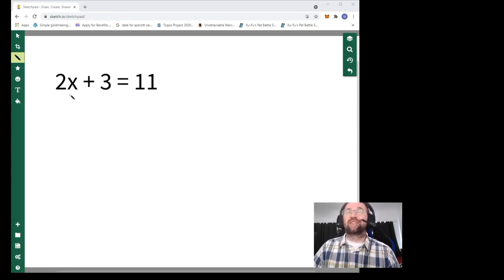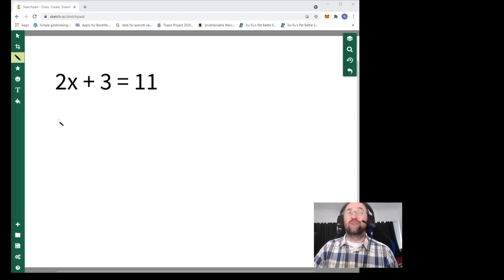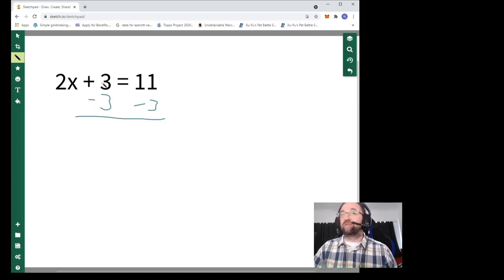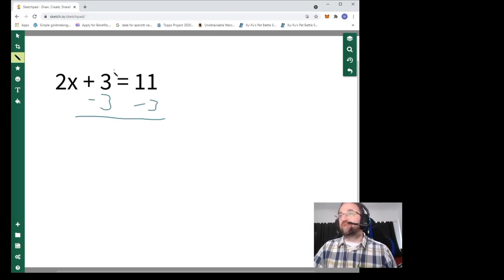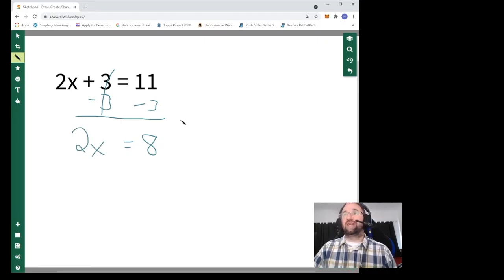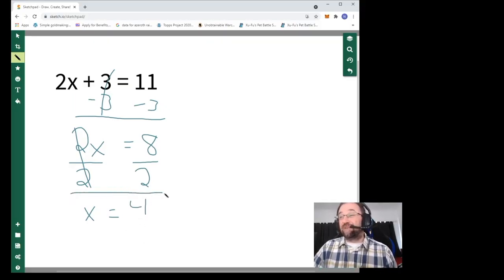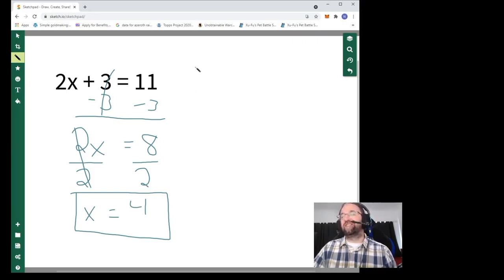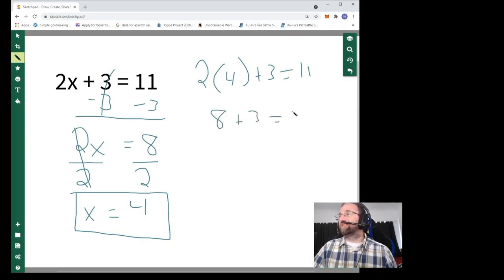Learnt Tutor James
In this video, James goes through a quick math lesson about 2 step equations and a simple way to solve them.